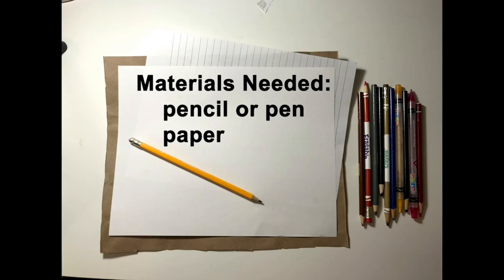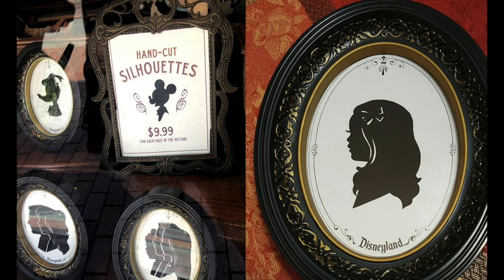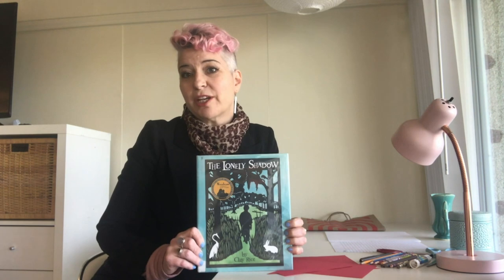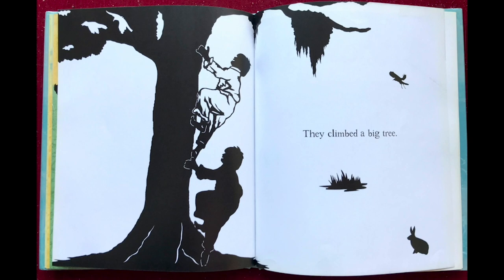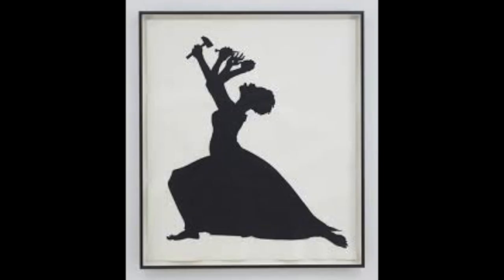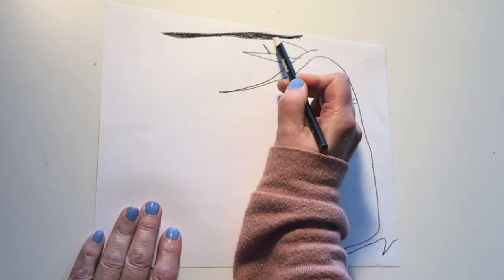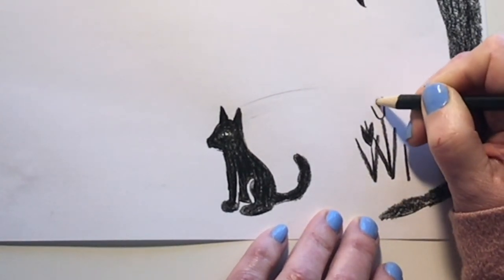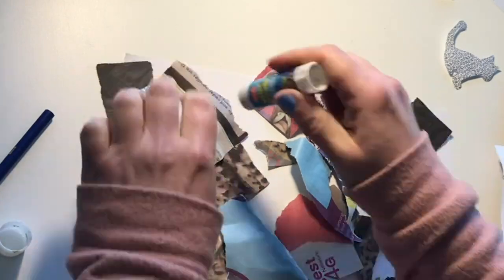Visual Art, Grades 3-5, 3/23 - Shape Art Collage